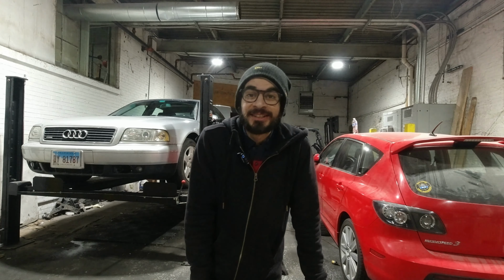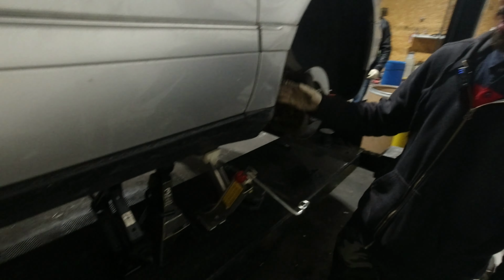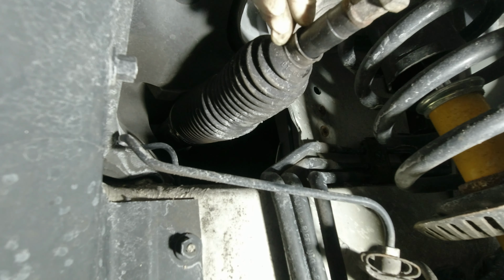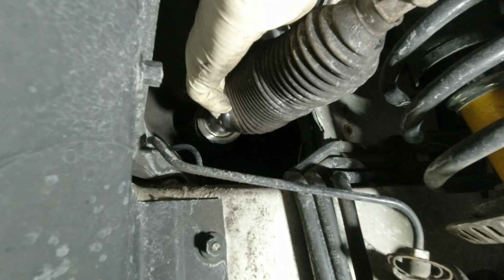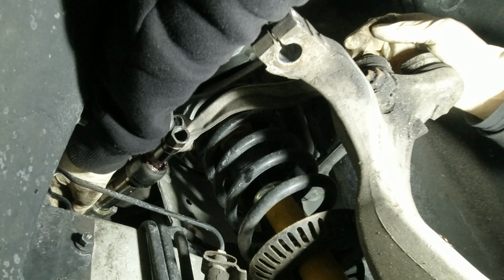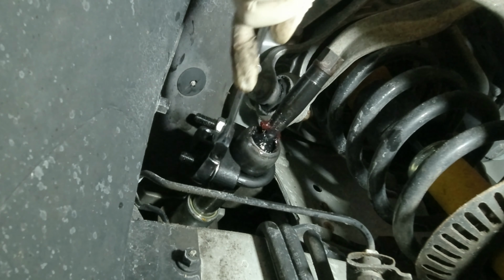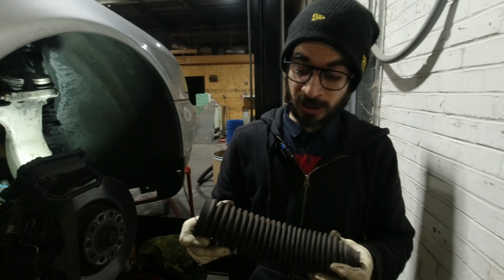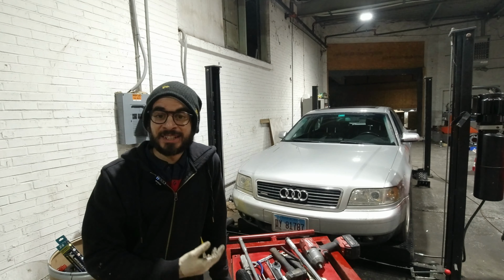Tie Rod changed iner and outer 1994–2002 Audi A8 D2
We couldn't find a step-by-step video on YouTube about how to change the tie rod for the D2 gen Audi A8, so we made one by ourselves. Hope it helps.